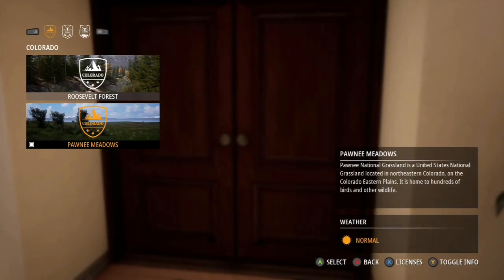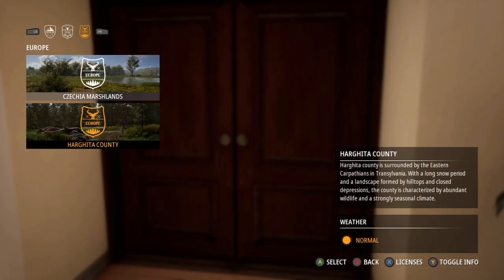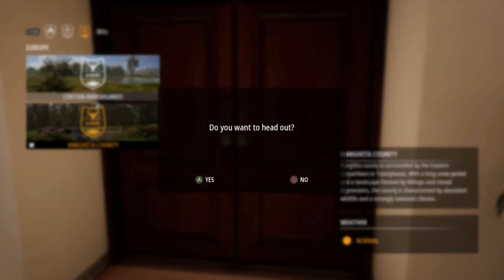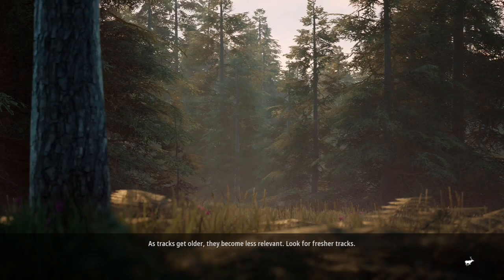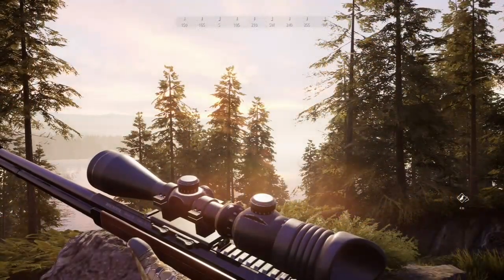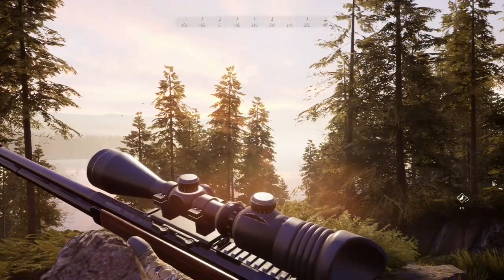Hunting Simulator 2 Roe Deer Tutorial